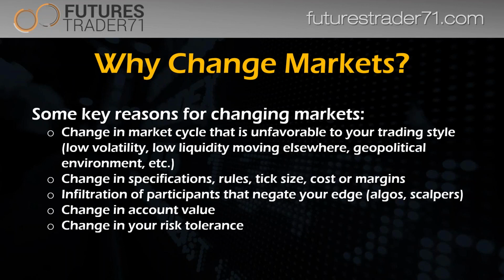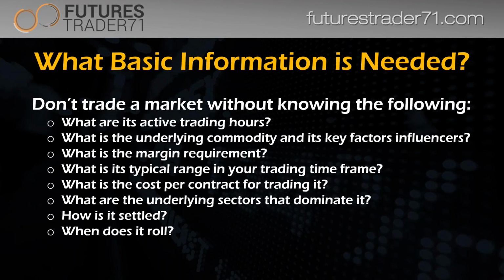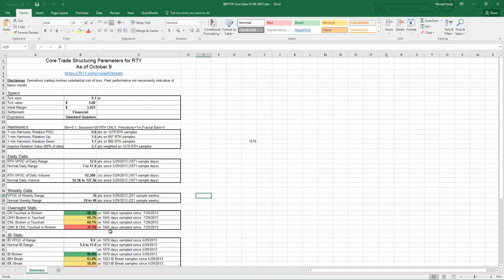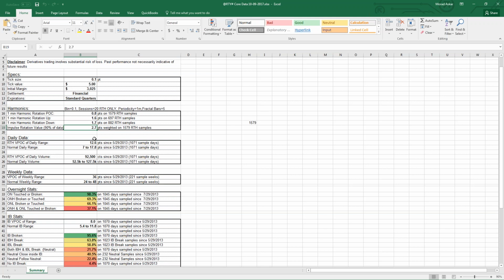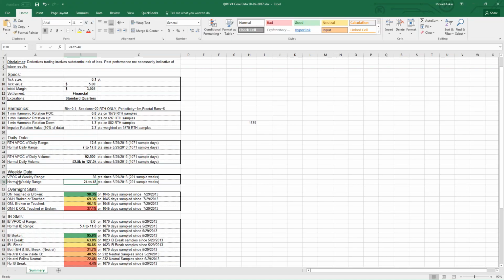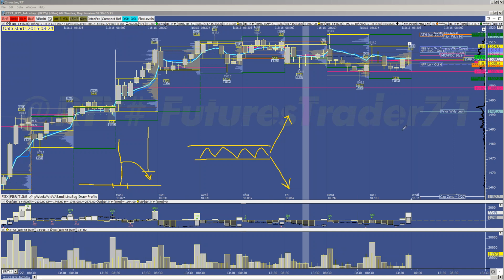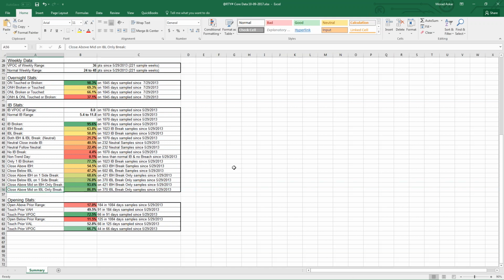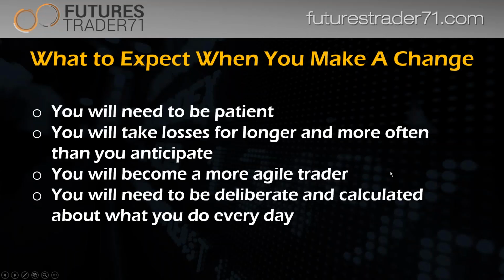Changing Markets w/Morad Askar (FuturesTrader71)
Presented by: Morad Askar (FuturesTrader71), topics include:
- Picking and preparing to trade a new product
- Evaluate your risk tolerance
- Using Spread Ratios to see relative movement
- What basic information is needed?
- Finding a raw edge in higher level statistics
- What to expect when you make a change